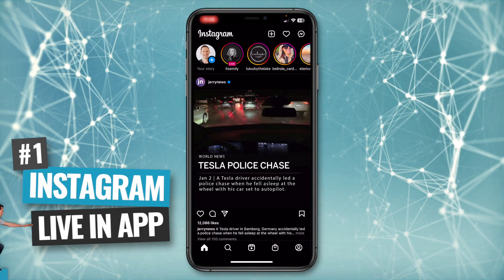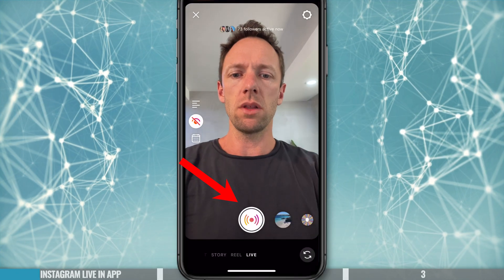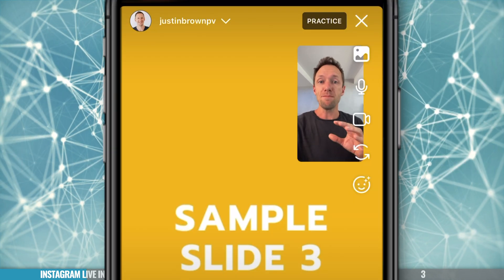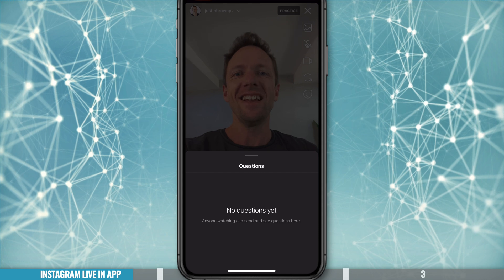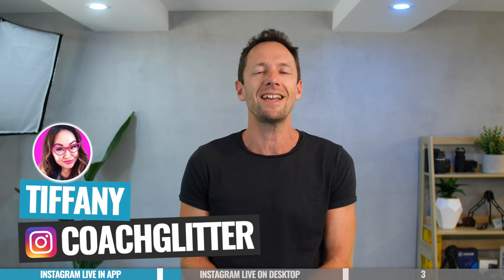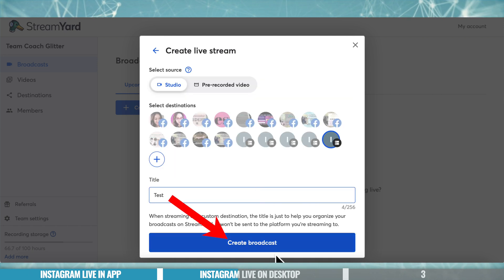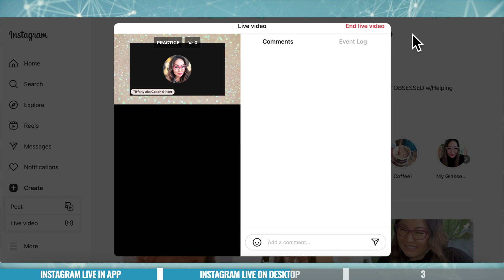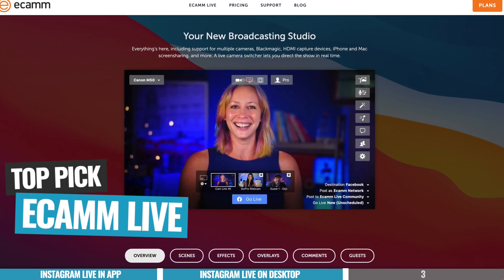How To Go Live On Instagram Like a PRO!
Learn how to go live on Instagram! Instagram recently unlocked access for professional live streaming apps so now you can Instagram Live on PC, Mac & mobile like a PRO!

Timestamps:
00:00 How to Go Live On Instagram Like a PRO!
00:18 How to Livestream in the Instagram App
04:31 How to Livestream in Instagram Live Producer
08:25 How to Livestream with YoloLiv Instream
11:25 How to Level Up Instagram Reels

Stay current on video tools and AI. Ask JustinAI for instant answers, access extended tutorials, monthly AMAs, and ready-made workflows

-- How To Instagram Live (IG LIVE): Instagram New Features! --

If you’re wondering how to grow on Instagram, live streaming could be the answer! It’s a great way to connect and build a relationship with your followers. Plus there are some great new Instagram features that will help you stream so much better than before.

Instagram recently unlocked access for professional live streaming apps. This means you can now Instagram live stream using pro-level software like Ecamm Live, OBS Studio, vMix and Wirecast to name a few.

This new feature also allows you to go live on Instagram from computer. This is a game changer when it comes to live streaming!

In this complete Instagram live streaming tutorial, we’ll show you step-by-step how to live stream on Instagram. Plus we’ll cover some other great Instagram tips along the way. You’ll be going live on Instagram like a pro in no time.

--- Related Content ---